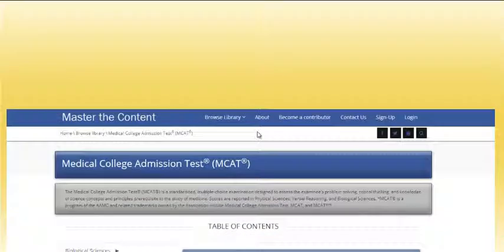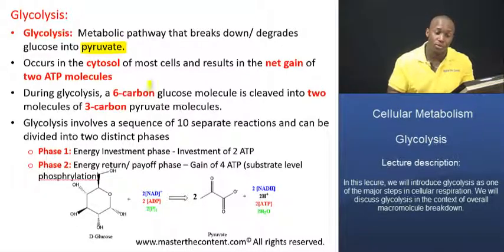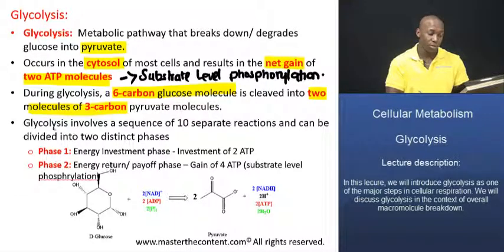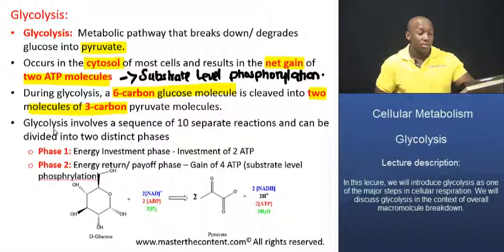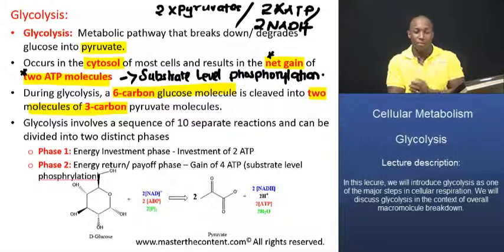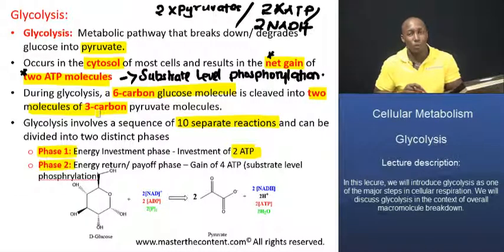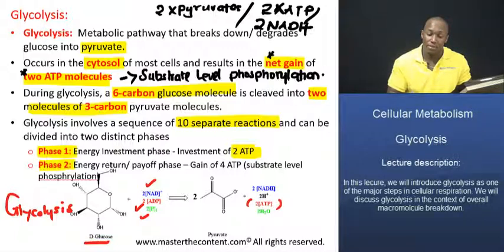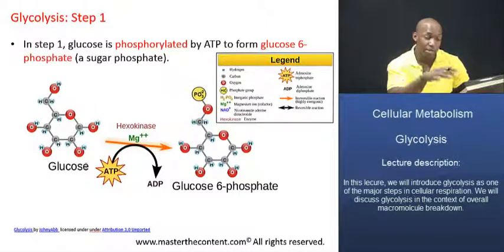MCAT®: Glycolysis Part 1 - Introduction to glycolysis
► MCAT| Biological and Biochemical Foundations of Biological Systems |Content Category 1D: Principles of bioenergetics and fuel metabolism| Glycolysis - Part 1

► Lecture Description:

- Topics include: Mechanism of glycolysis, substrates and products of glycolysis